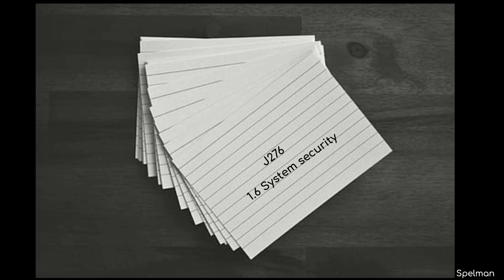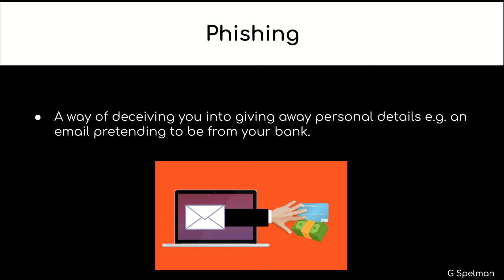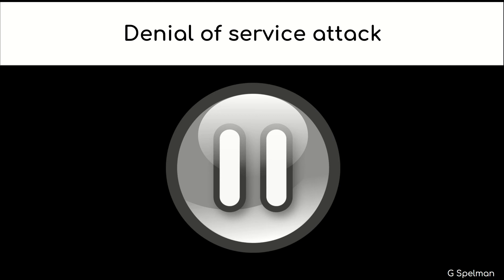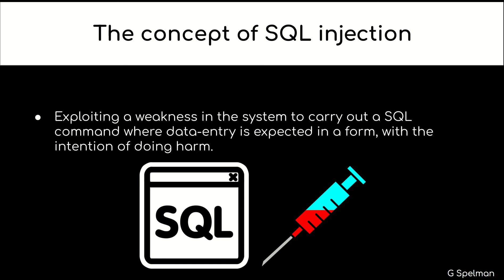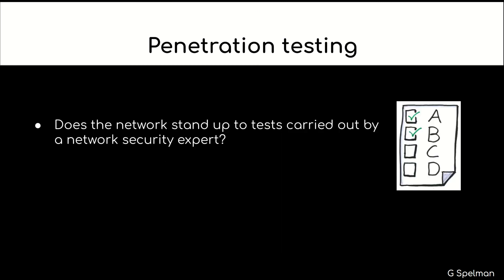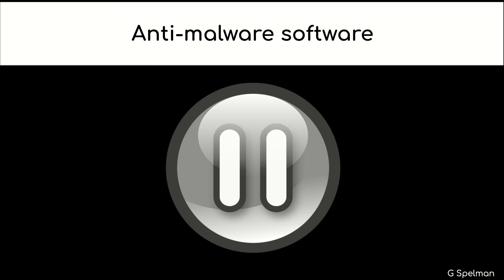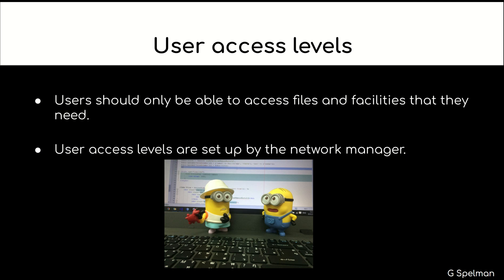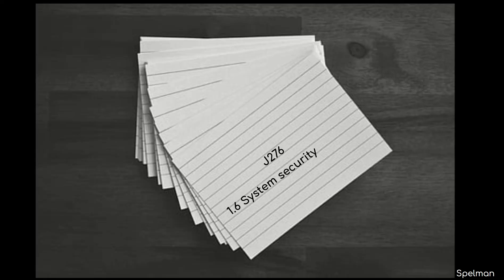J276 1.6 System security - crash course(OCR GCSE computer Science)